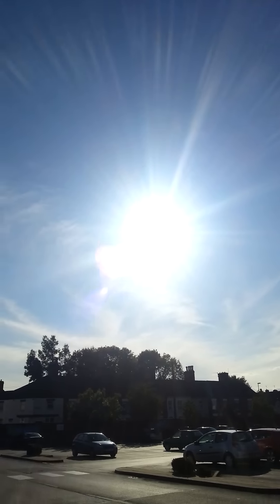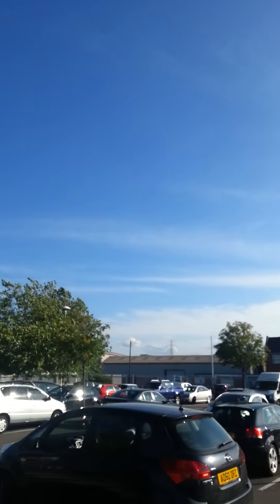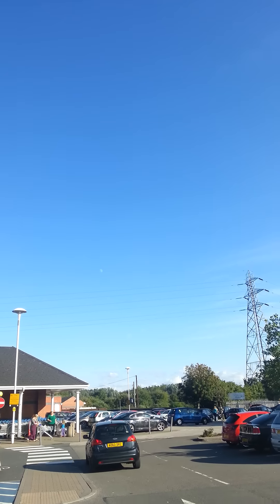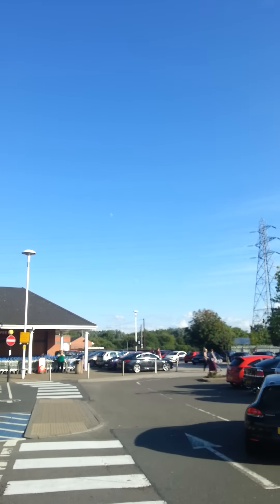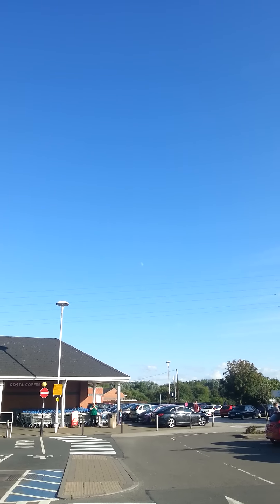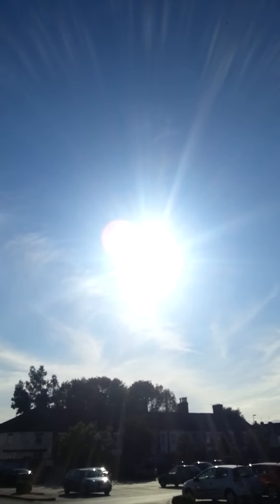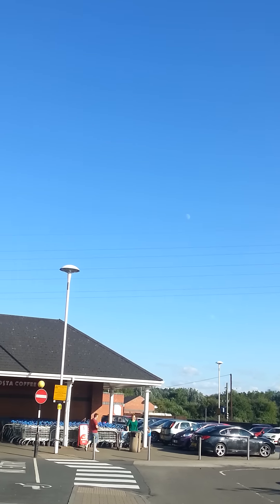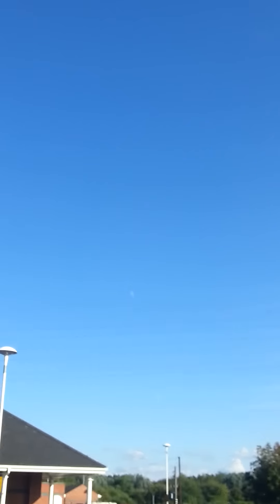Sun and half moon close proximity. Flat earth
The sun and moon in close proximity but only half the moon is shown. There is clearly perfect line of sight from sun to moon wirh the earth not getting in the way. So why only half moon?